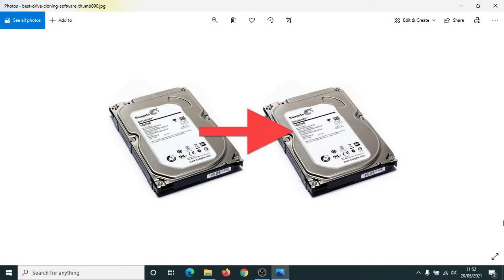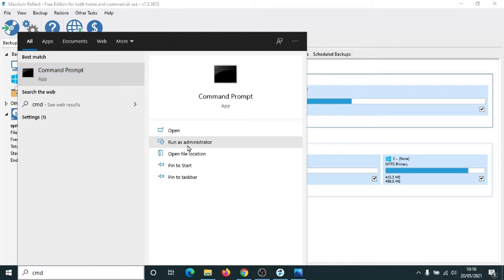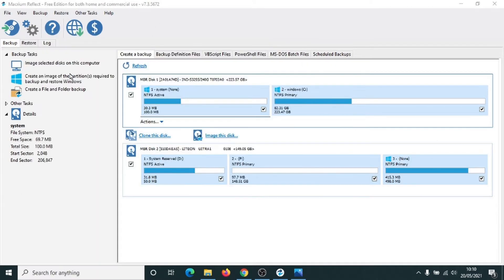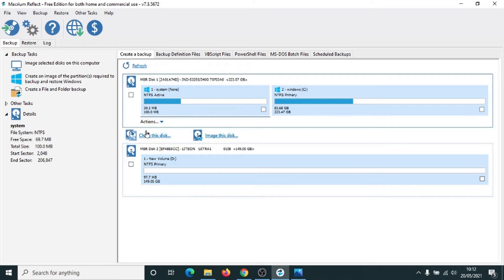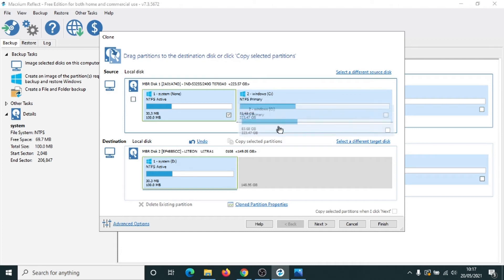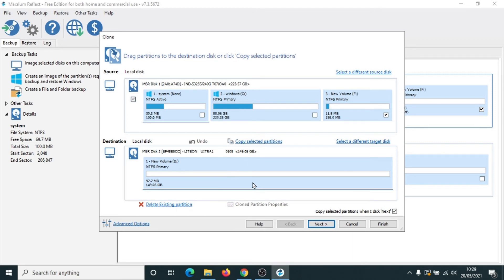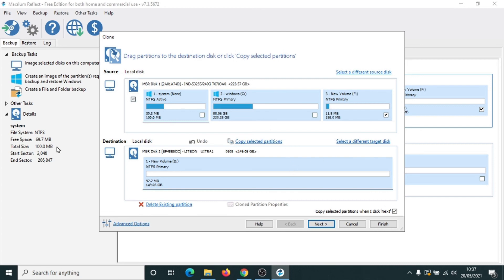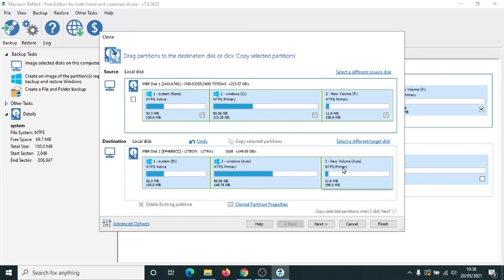How To Clone & CORRECTLY RESIZE Your Hard Drive To A Smaller SSD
A Solid State Hard Drive

In this video I'll show you how to correctly clone and resize your hard drive, on to a smaller Solid State Drive, or other smaller hard drive.

We'll be using Macrium Reflect, and its free of charge.

An External Hard Drive Reader -